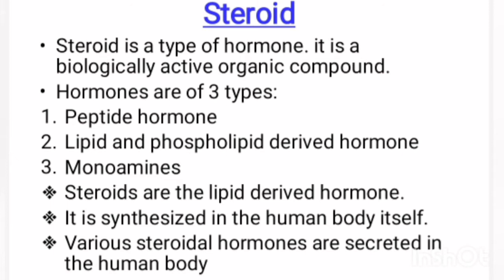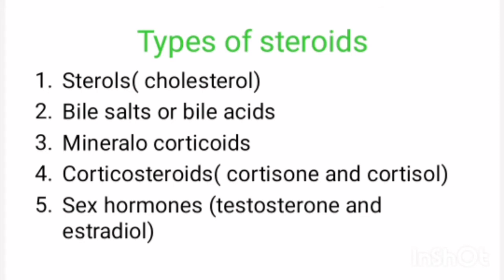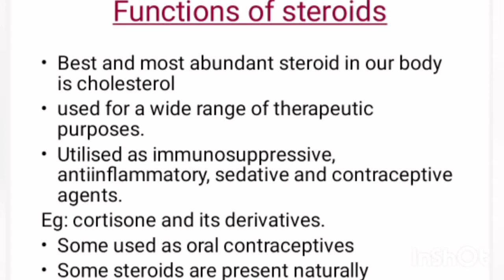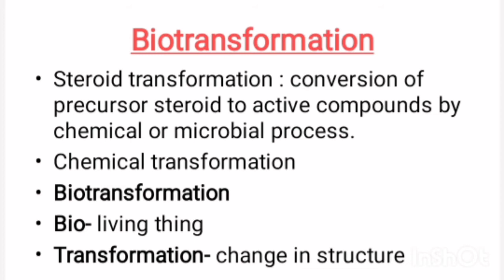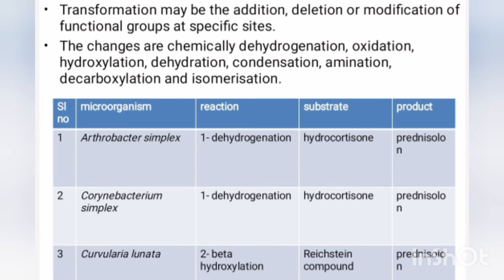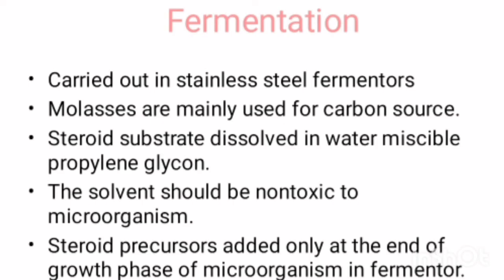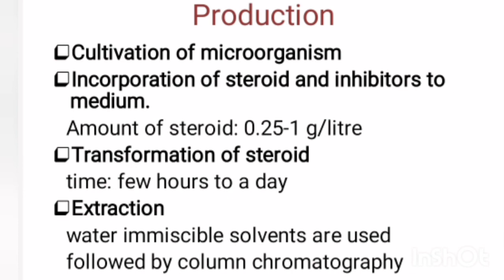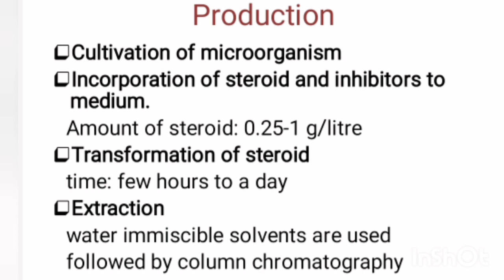Steroid Biotransformation/Industrial Microbiology/Production steps .